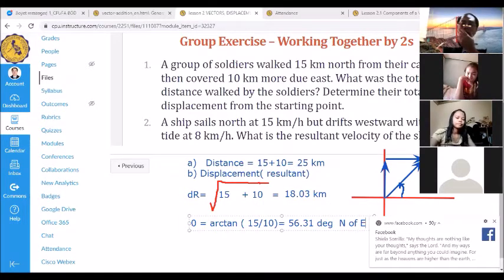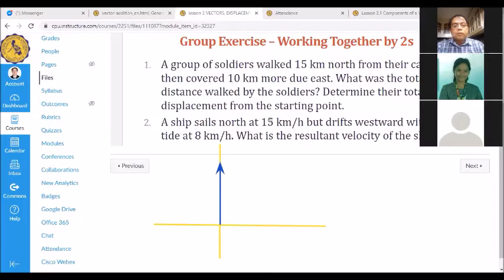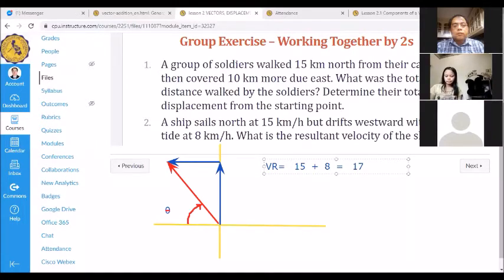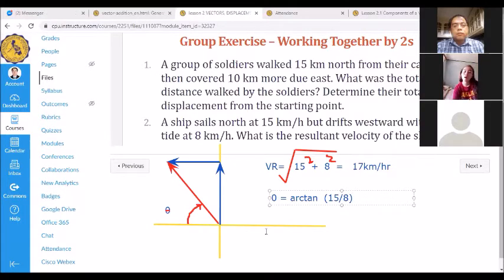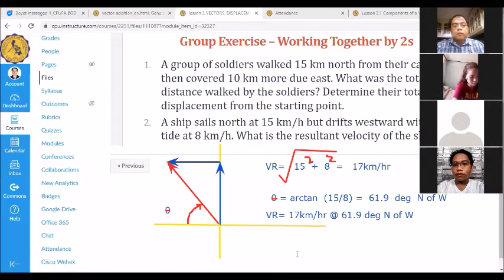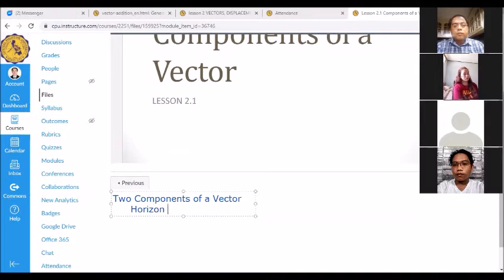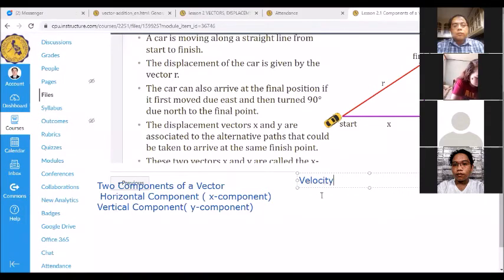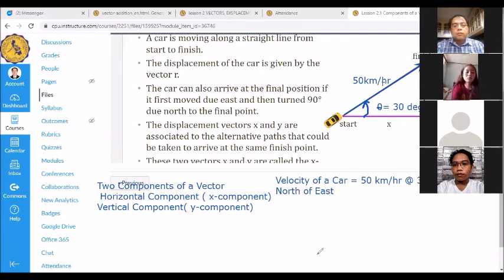Part 3 Into to Components of A Vector